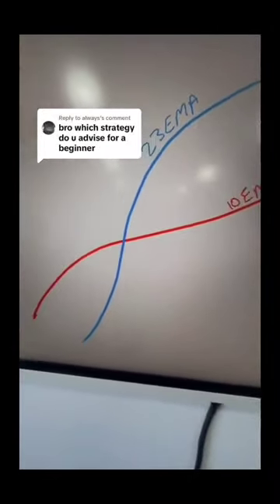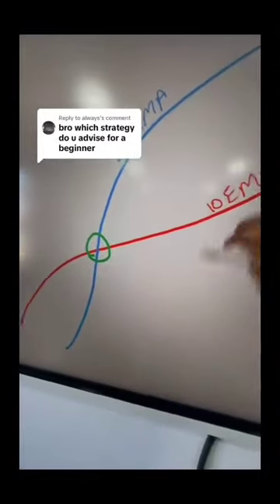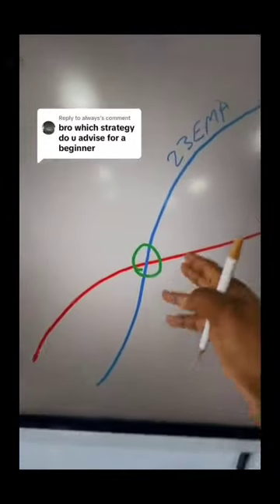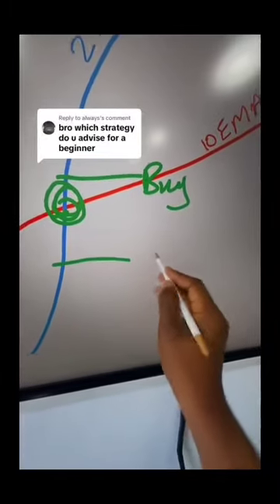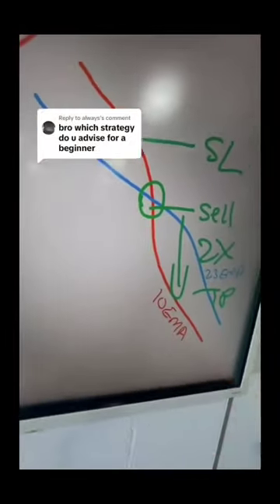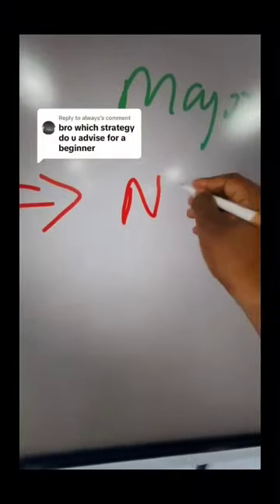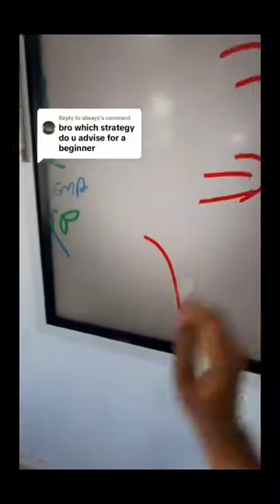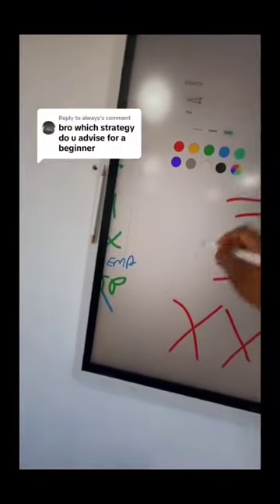Simple moving average day trading strategy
Learn to trade Forex, Crypto in 14 to 30 days
No mentors needed, No Bootcamps needed
No previous experience needed.

This book helped me level up and taught me winning strategies that helps me make money. A copy of the book is available at knfxtrading.com. Here is What you'll learn!
10 winning strategies to help you me make money daily
How to interpret and analyze chart
How to use indicators to predict price direction
How to Enter and Exist a Trade
How to avoid losing money
How to trade using Candlestick Formation
How to trade using support and resistance, Key Levels, Supply and Demand
How market using candle formation patterns What key currency pairs to Trade